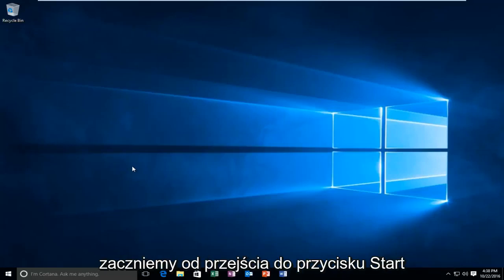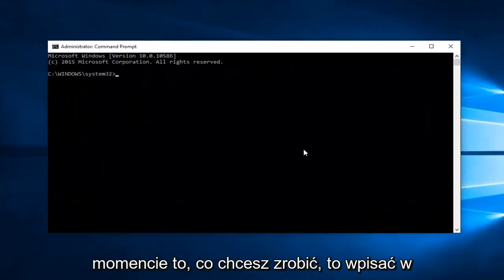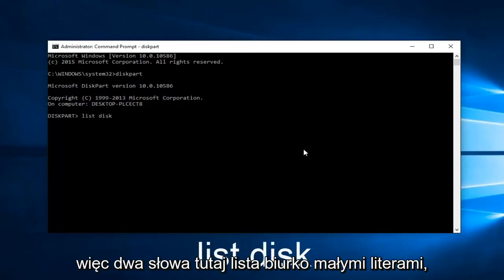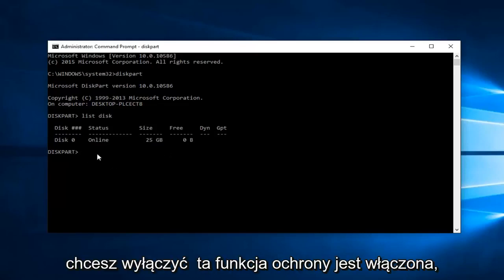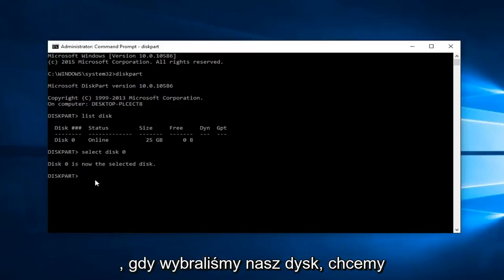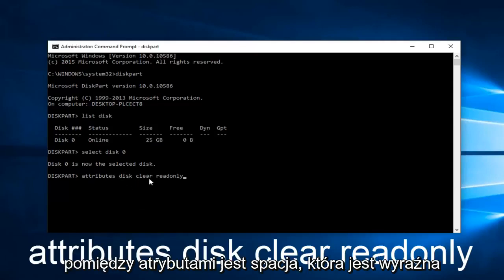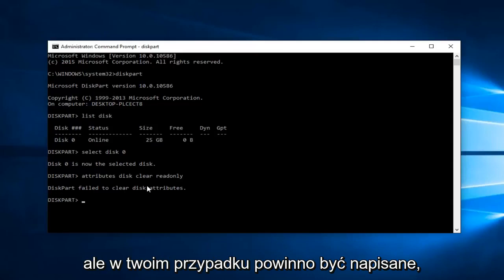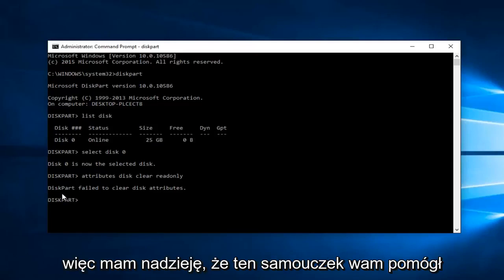Dysk jest zabezpieczony przed zapisem - jak naprawić ten błąd Windows 10/11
Ten samouczek pokaże wam, jak usunąć dysk chroniony przed zapisem - inaczej znany jako ochrona przed zapisem, na dysku flash lub USB. Czy wiesz, że jeśli w rzeczywistości problem jest spowodowany uprawnieniami pamięci flash można tylko czytać, a nie pisać. Zrozumienie i wypróbowanie tych wskazówek pomoże Ci rozwiązać problem ochrony przed zapisem.

Ten samouczek dotyczy ostrzeżenia o błędzie „Dysk jest chroniony przed zapisem”. Nastąpi to, gdy użytkownik spróbuje sformatować lub zapisać na dysku chronionym przed zapisem.

Kolejny powszechny błąd 0x8000FFFF: Katastrofalna awaria

UWAGA: Jest to komunikat o błędzie, który otrzyma użytkownik podczas próby utworzenia nowego folderu na dysku chronionym przed zapisem w systemie Windows 11.

Rozwiąże to następujące problemy:

- Jak usunąć ochronę przed zapisem na pamięci USB?
- Jak usunąć ochronę przed zapisem z dysku USB?
- Usuń ochronę przed zapisem z karty SD
- Pamięć USB chroniona przed zapisem
- Błąd odczytu dysku Windows 10
-Zapisz chroniony pendrive
- Wystąpił błąd odczytu dysku
- Urządzenie jest zabezpieczone przed zapisem USB
-Dysk jest zabezpieczony przed zapisem, jak sformatować;
- Dysk jest zabezpieczony przed zapisem poprawka
- Dysk jest zabezpieczony przed zapisem, jak sformatować Windows 7